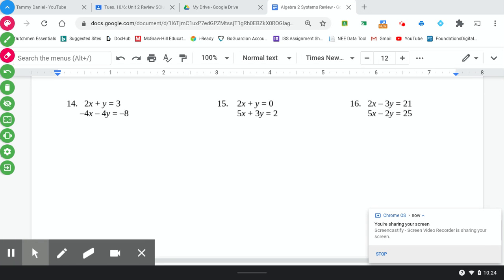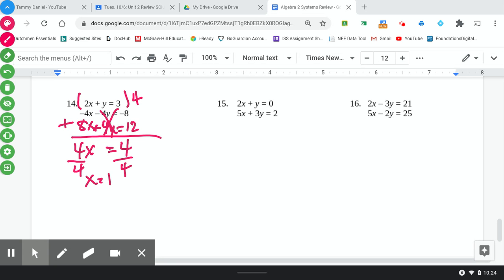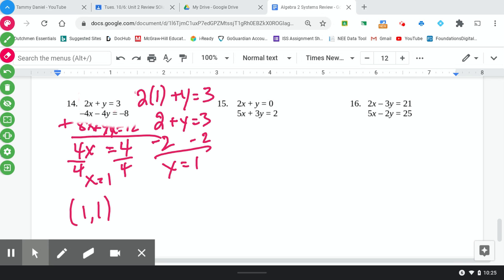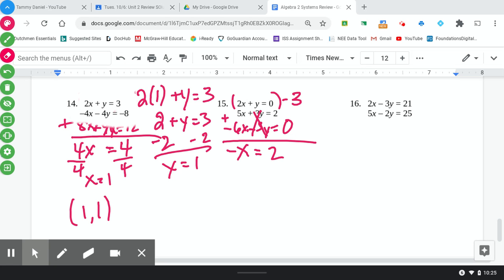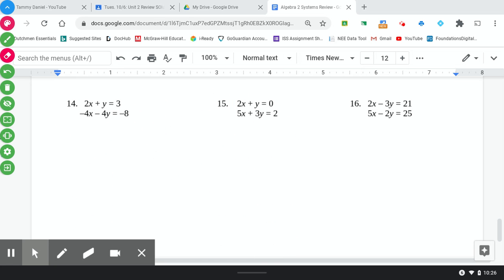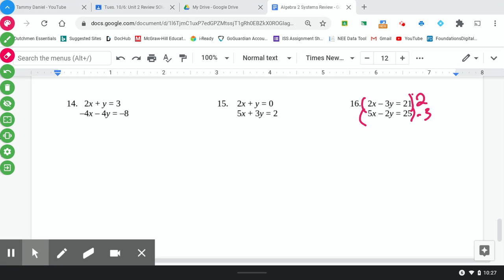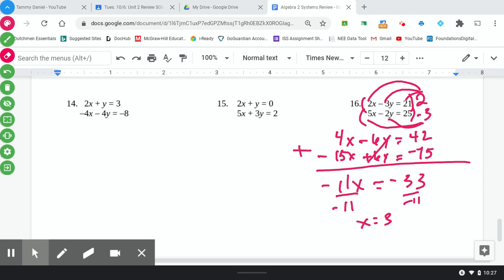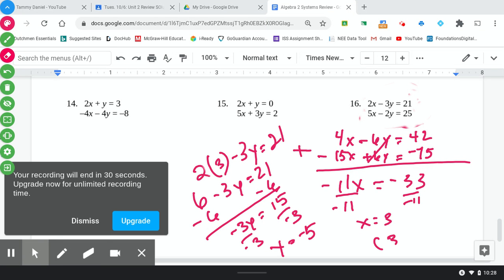Alg 2 Unit 2 Review #14-16